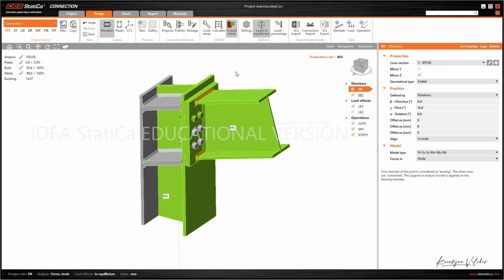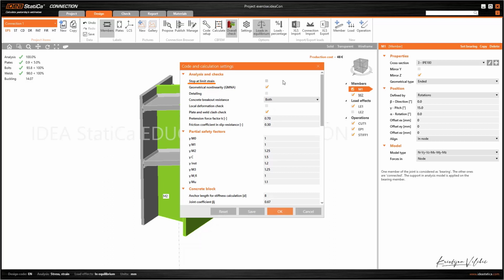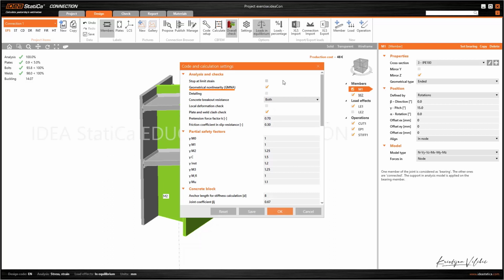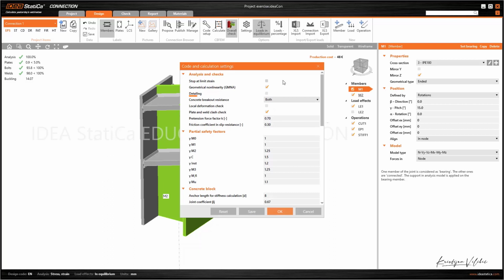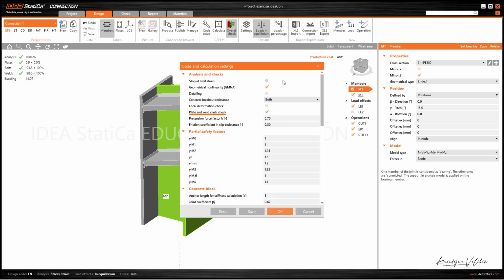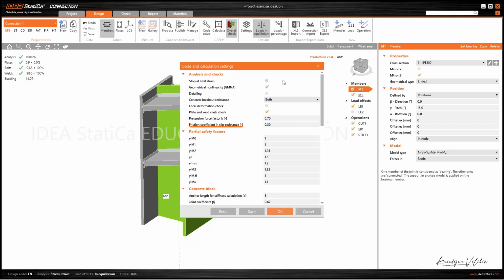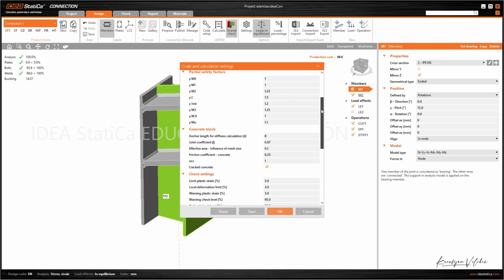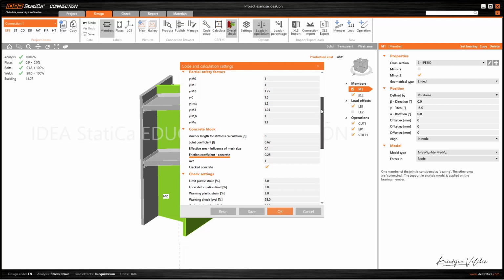Code and Calculation Settings 1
In this video, you will learn how to review the Code setup before starting your analysis. The Code setup is a collection of parameters that are crucial to the calculation process. These parameters are linked to the selected Eurocode standard and include the display of results and numerical settings for the finite element method. Additionally, the Code setup is divided into several categories, which will be explained in detail throughout the video.